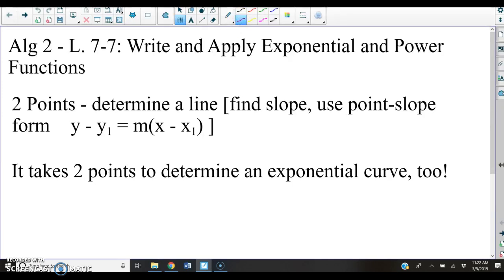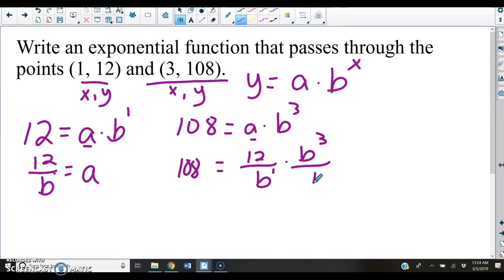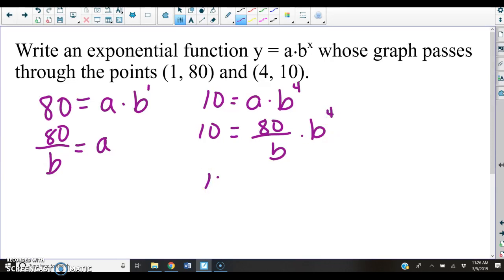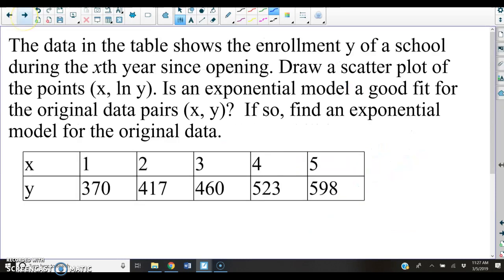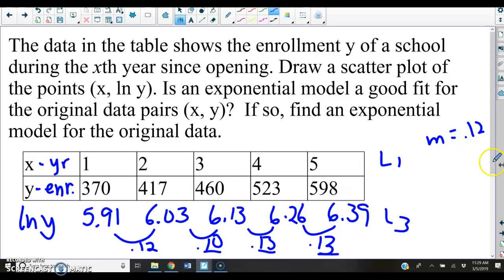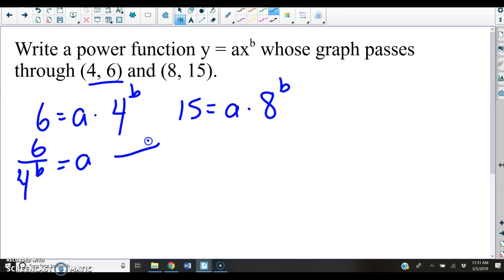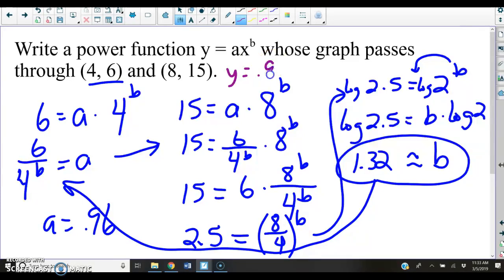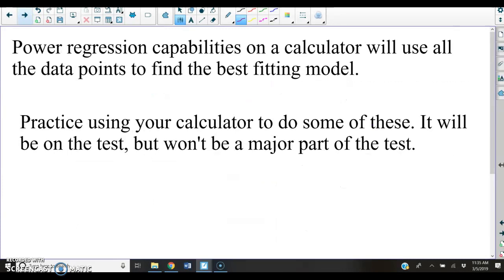Alg. 2 L 7-7